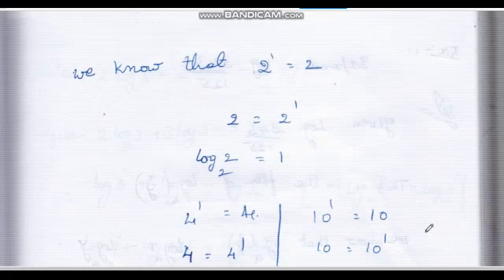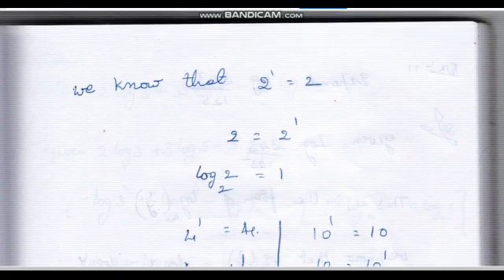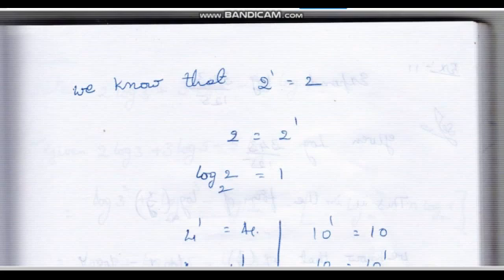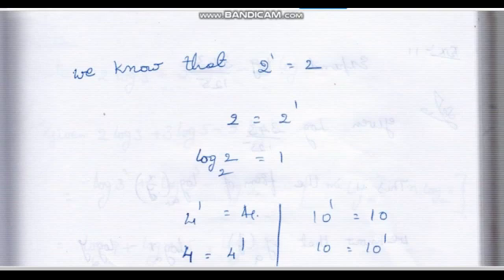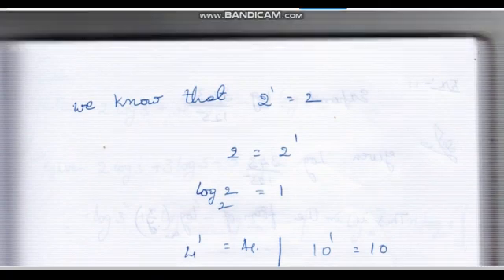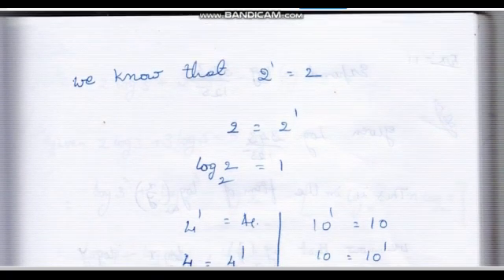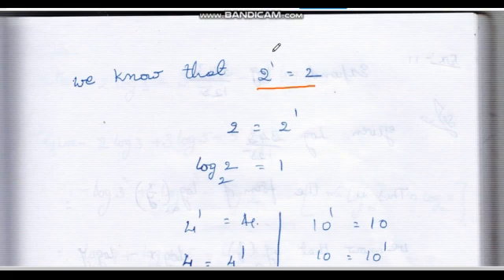Logarithms ap ts 10th class part 2@*Vidya Bharati Champions*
Logarithms

 ap ts

 10th class

part 2

@*Vidya Bharati Champions*